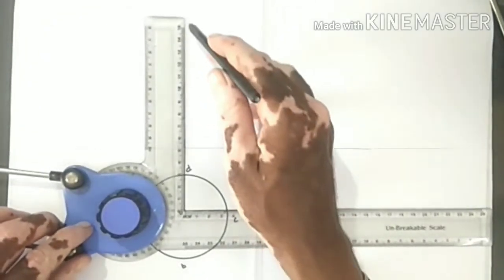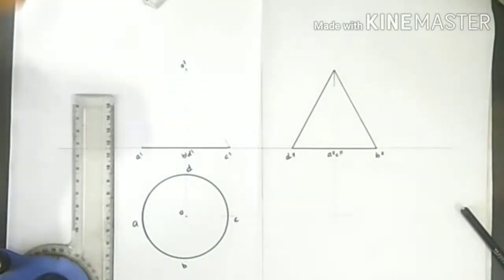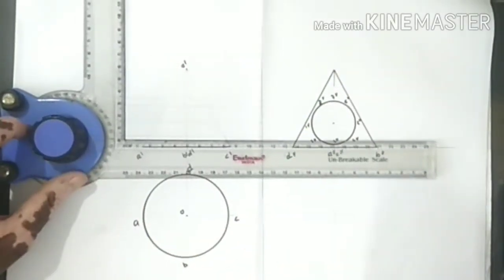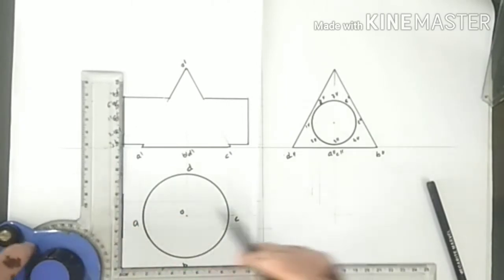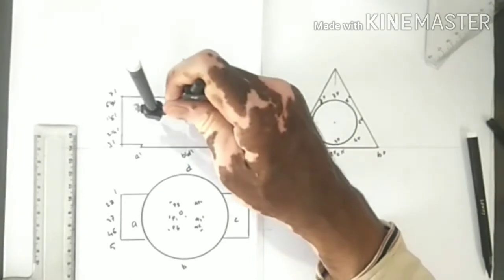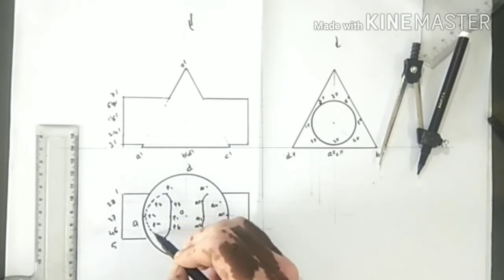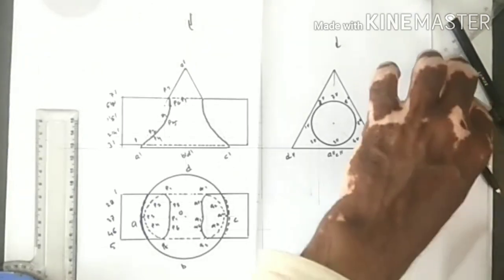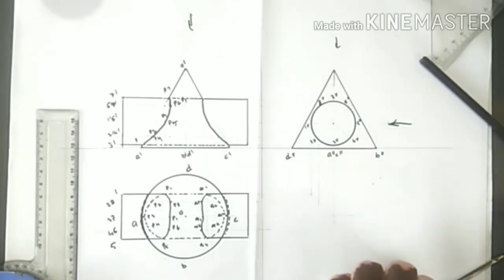MWM lecture No.29